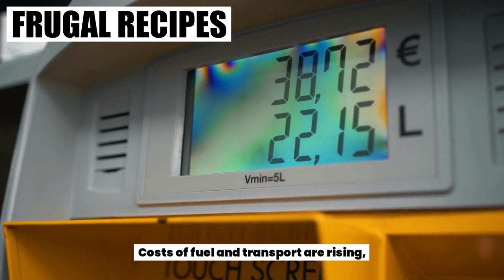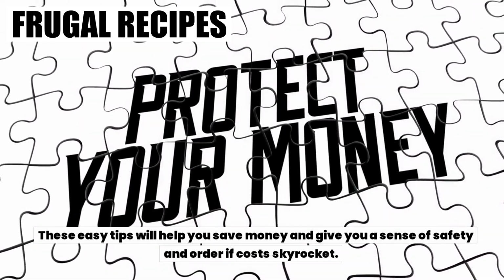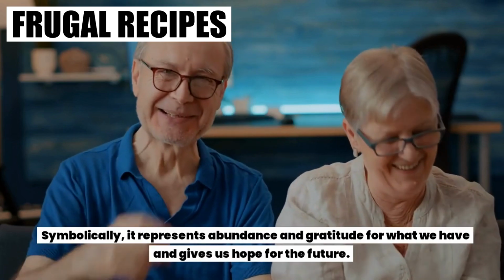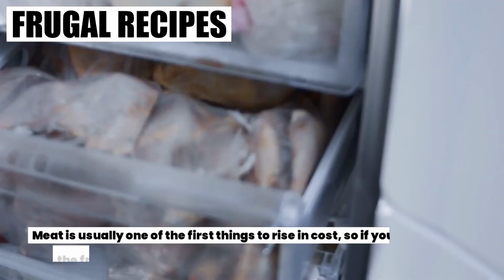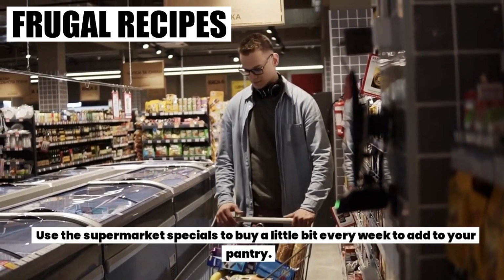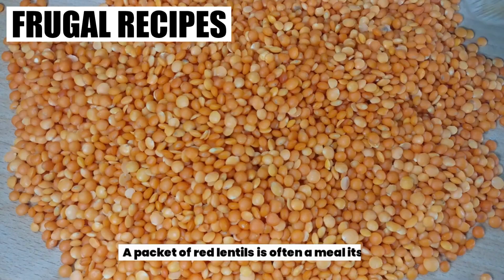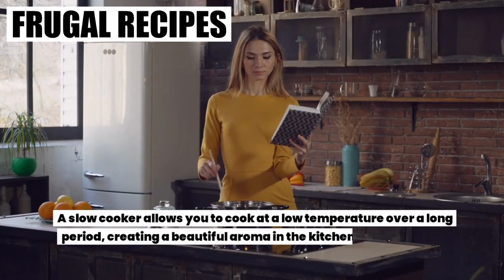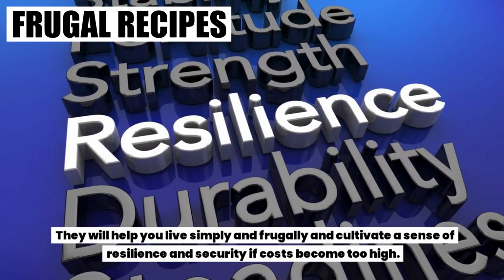Create a Frugal Kitchen with These 3 Simple Steps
Want to get the most out of your budget when it comes to stocking up your kitchen? Discover how to create a kitchen that helps you save money without sacrificing quality with these 3 simple steps. With this video, you will learn about the basic items you need for a frugal kitchen, how to plan meals and shop around for great deals so that you can cook up delicious meals while sticking to your budget. Watch now and start cooking up mouthwatering meals!